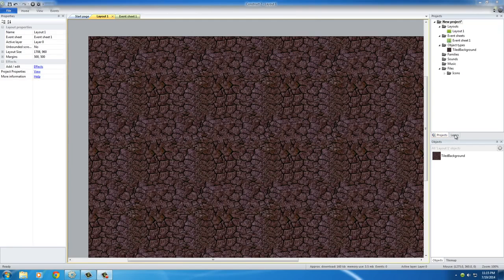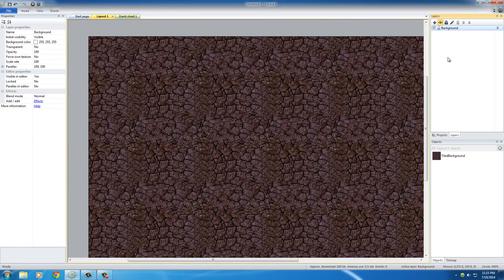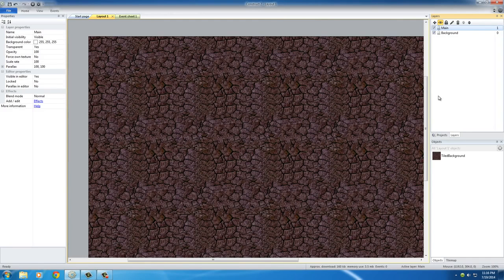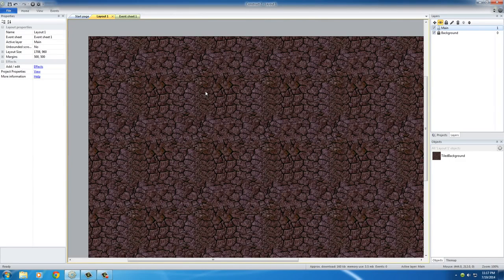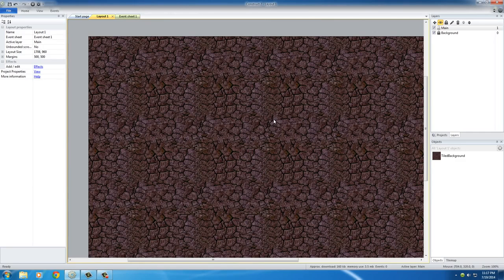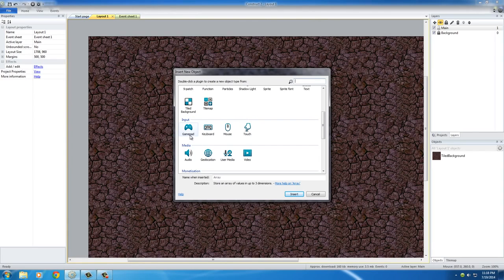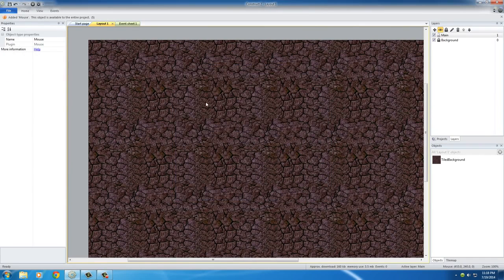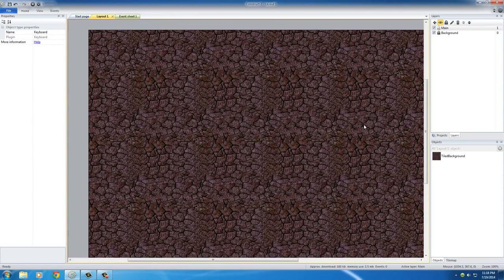Game Development w/Construct 2 Tutorial || 3 Getting Mouse and Keyboard Input